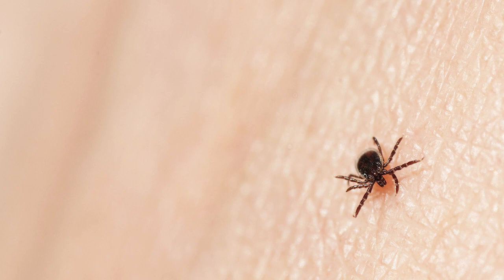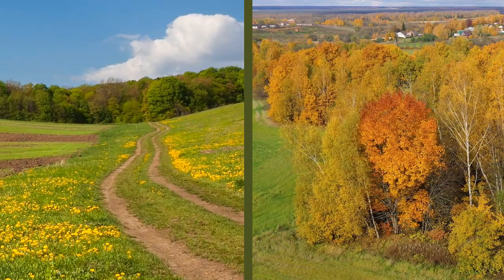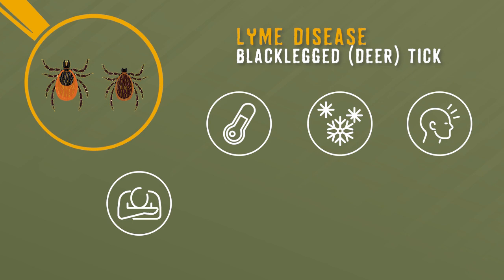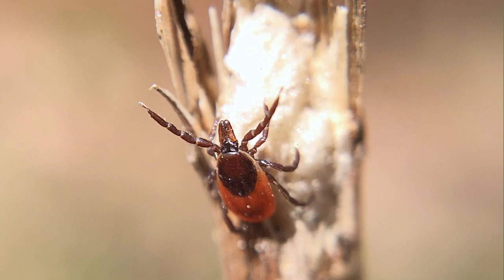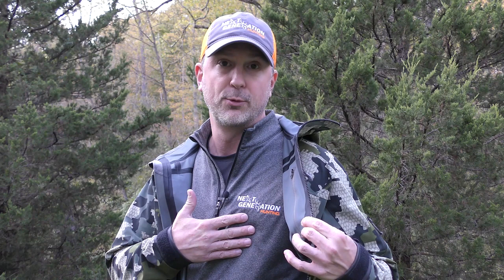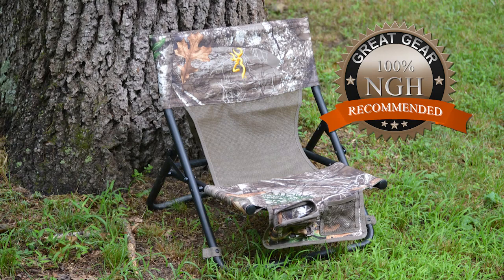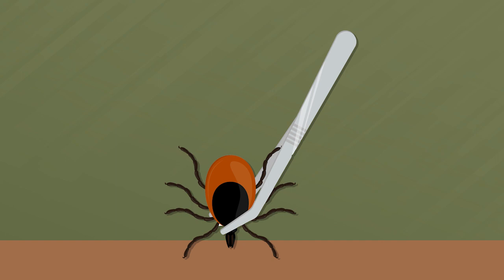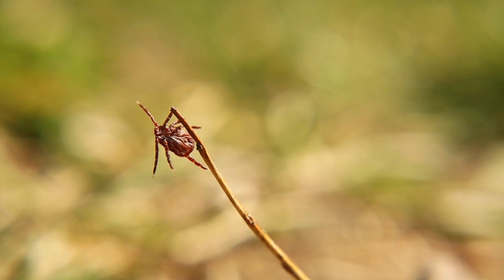Preventing Tick Disease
Ticks pose serious health risks to hunters.  This must-watch video examines the main types of ticks and tick diseases as well as how to protect yourself.

0:00 Preventing Tick Disease
0:43 Types and Lifecycle of Ticks
2:03 Types of Diseases
2:26 Lyme Disease
2:44 Powassan Diseases (DTV)
3:15 Rocky Mountain Spotted Fever
3:30 Preventing Tick Bites
3:41 Before Hunting
4:46 During Hunting
5:06 After Hunting
5:32 Tick Checks and Removal

FEATURED PRODUCTS
Sawyer Permethrin

Repel 100

Browning Woodland Hunting Chair